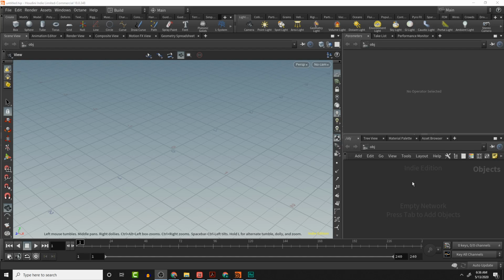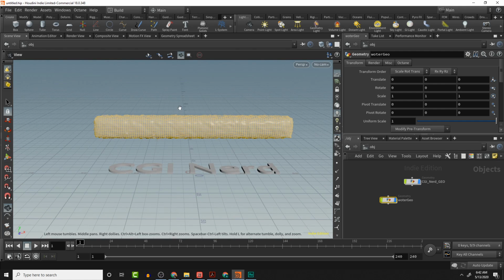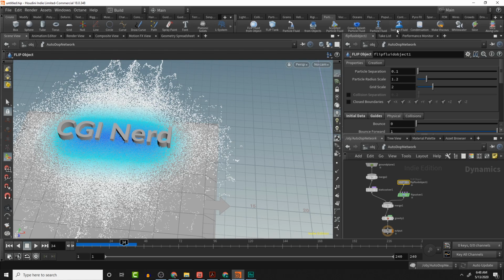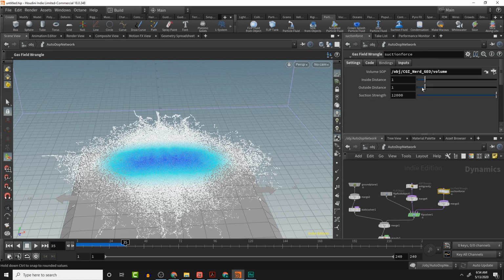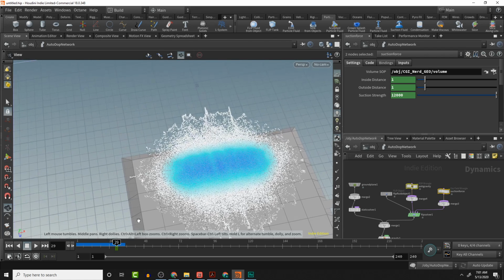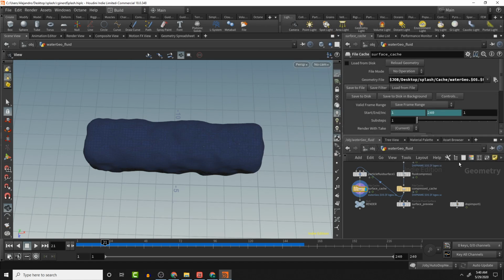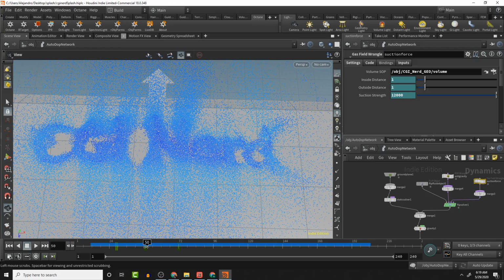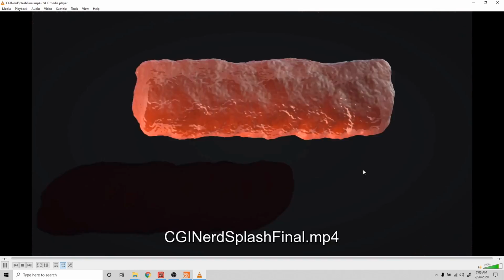How to Make Your Logo with 3D Water Fluids | Houdini Tutorial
In this video tutorial, I will show you how to create a flip fluid splash simulation in Houdini and then using a suction fluid effect to shape the fluids into any shape that you would like.